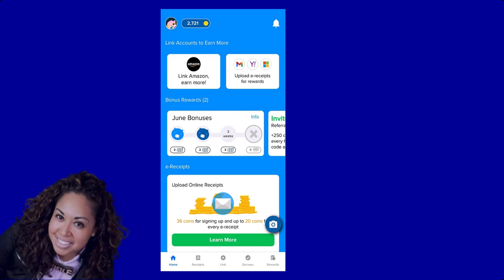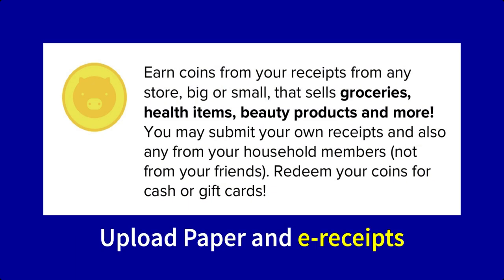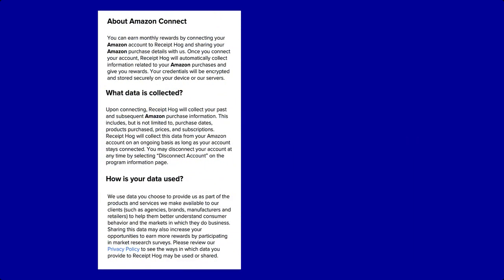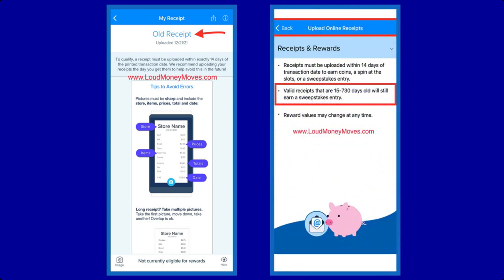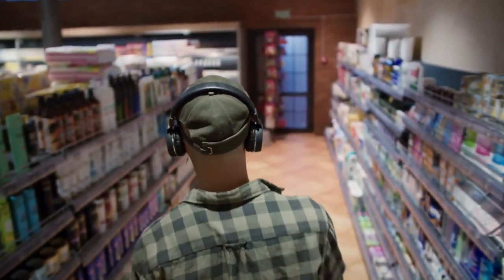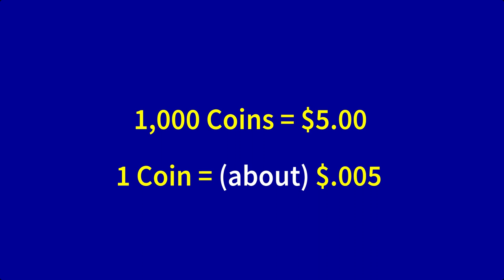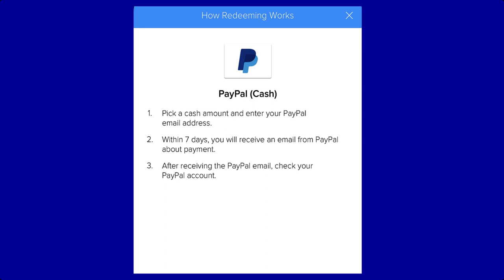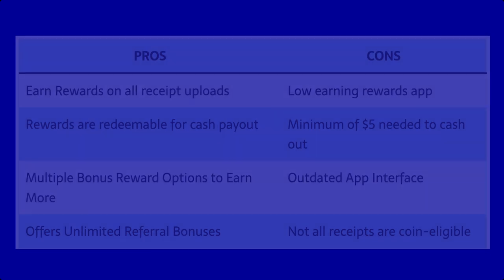$345 Scanning Receipts on Receipt Hog | Complete Review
Receipt rewards apps such as Receipt Hog can save you money as well as make you money. Stack other rebate apps like Fetch Rewards and Ibotta to earn even more rewards!

🟡 About This Video:

How much can you realistically expect to earn with the Receipt Hog app?

I tried the popular receipt scanning app for two full years to find the answer. You’ll see how much I earned from uploading coin receipts, taking surveys, winning monthly sweepstakes and more.

Plus, you’ll have an opportunity to earn free Hog coins today as a new Receipt Hog user.

The free spins will give you a chance to win bonus coins that can be used towards redeeming Amazon gift cards, VISA debit cards, or cashing out to your PayPal account.

Don’t worry if you don’t know how much Hog coins are worth just yet. I’ll cover all that and more in my Receipt Hog review!